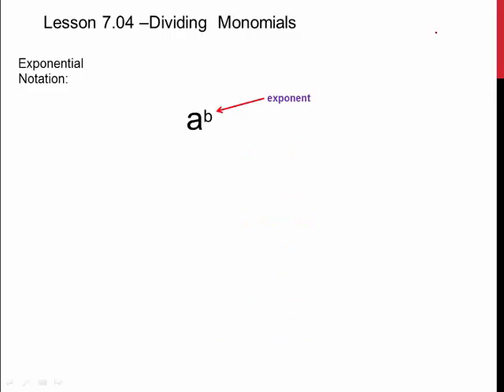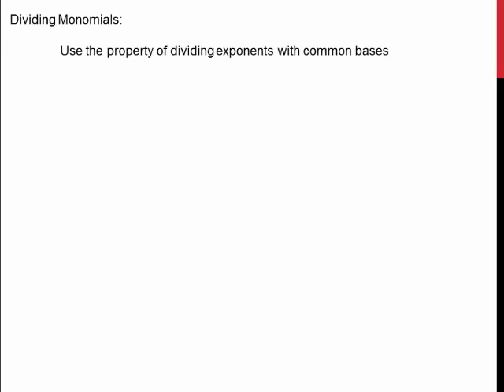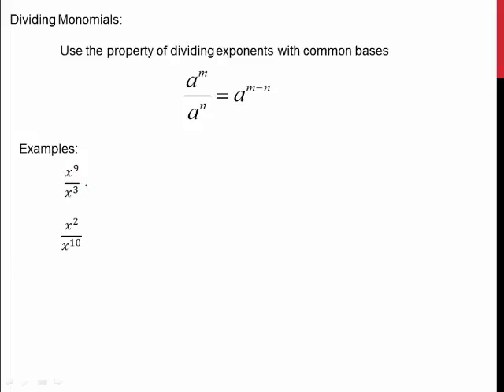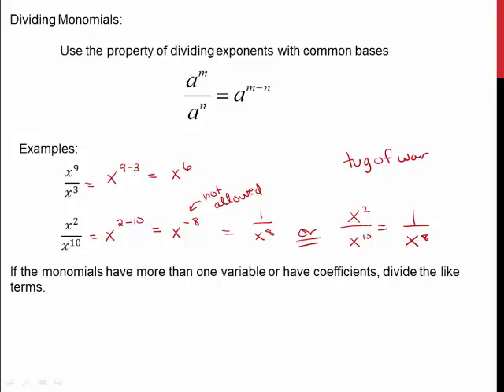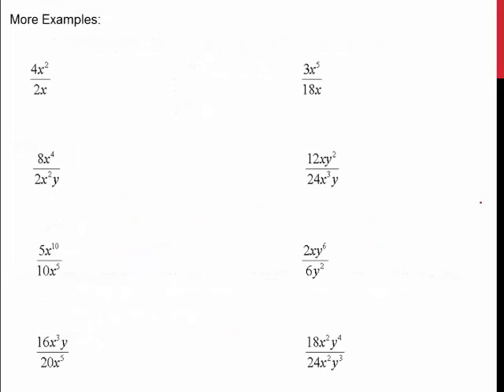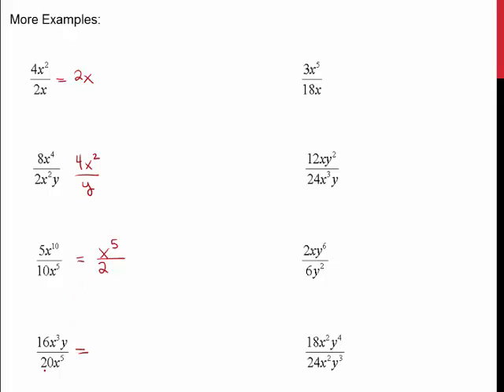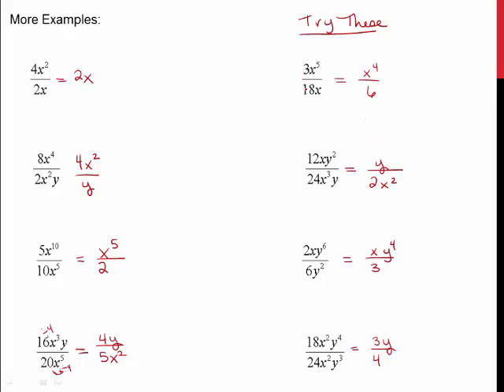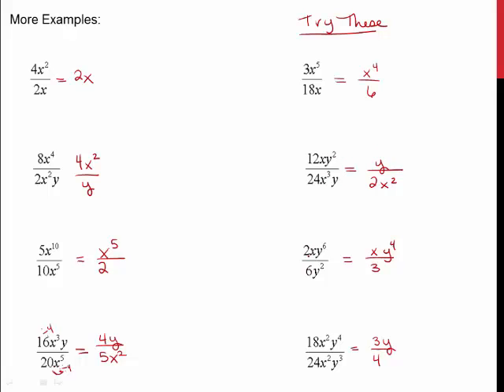Algebra 1 - Lesson 7.04 - Dividing Monomials